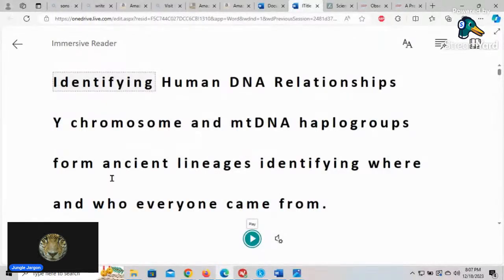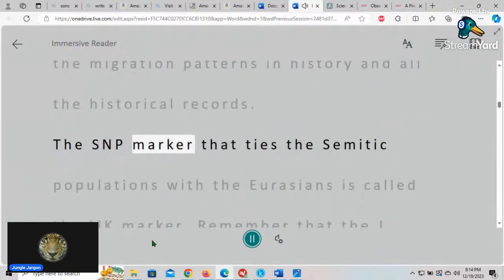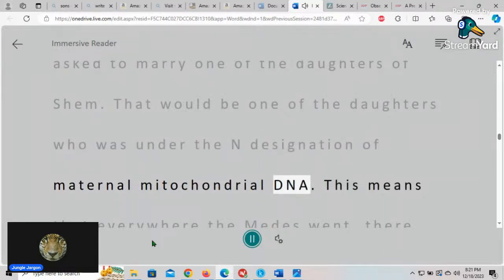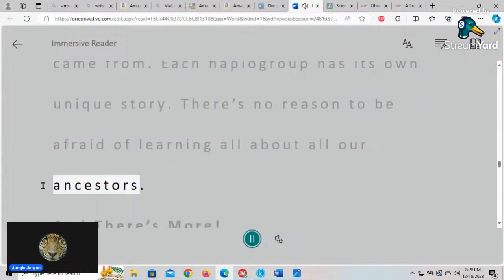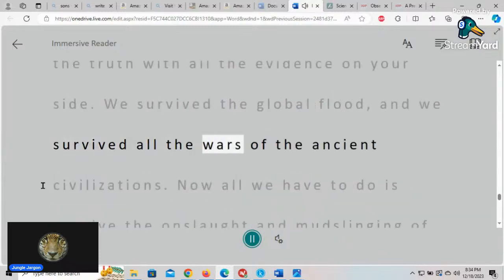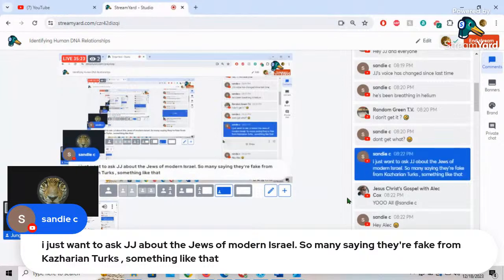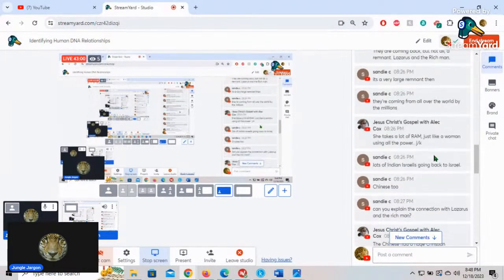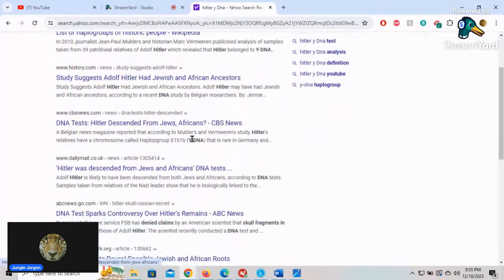Identifying Human DNA Relationships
Y chromosome and mtDNA haplogroups form ancient lineages identifying where and who everyone came from.